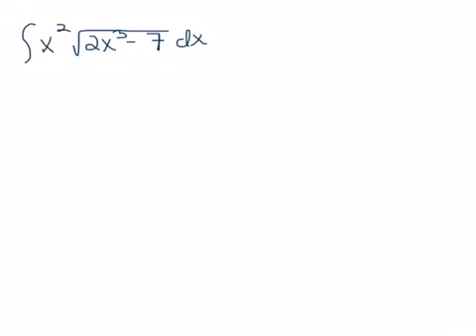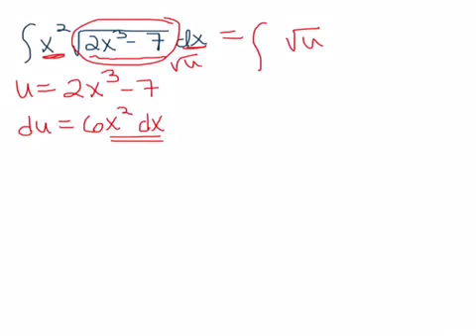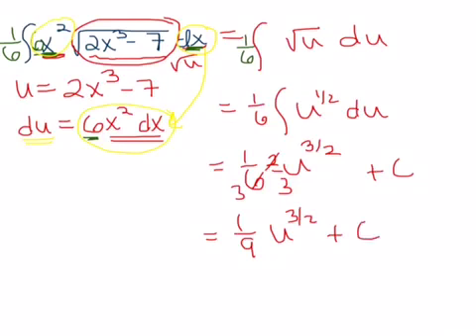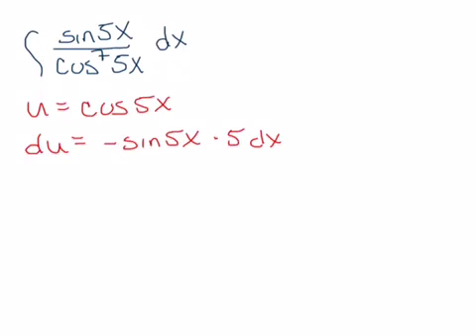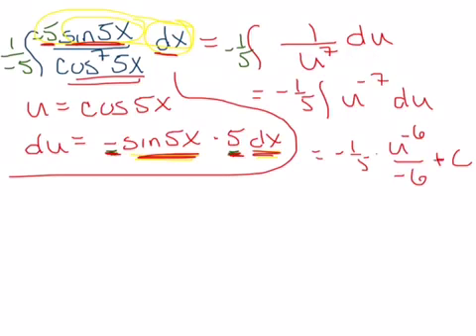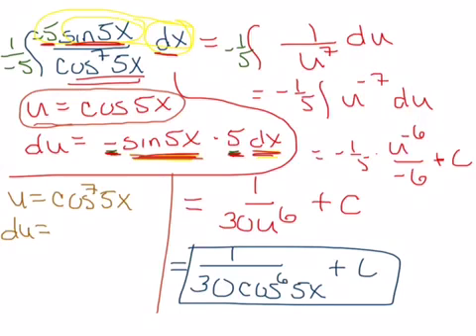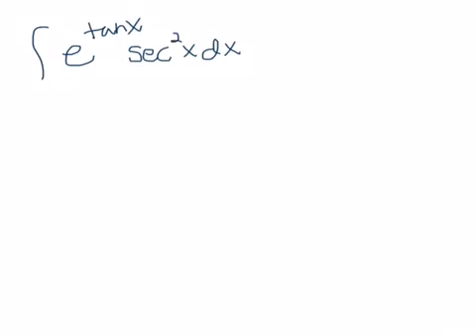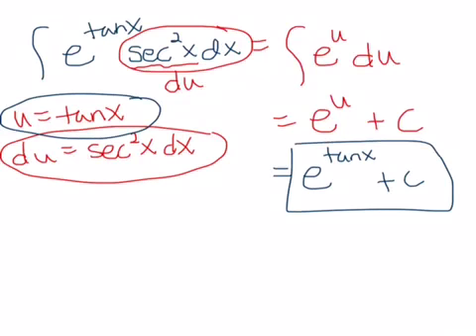Pattengale - Calculus: Integrals Using U-Substitution